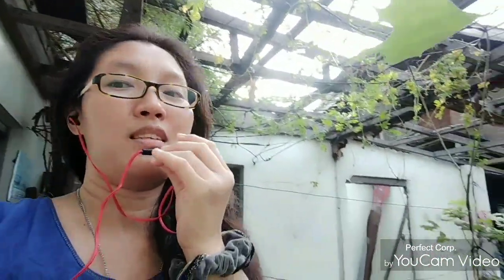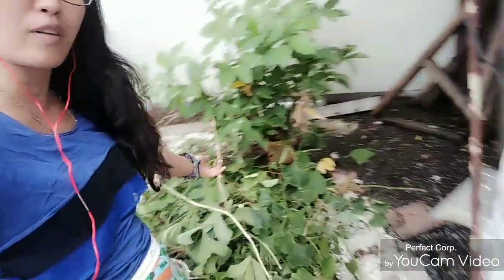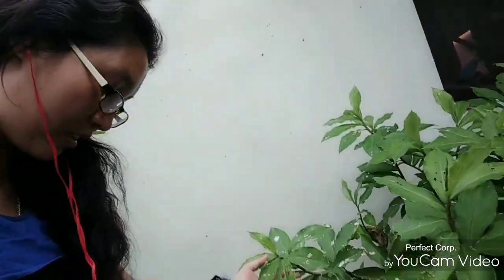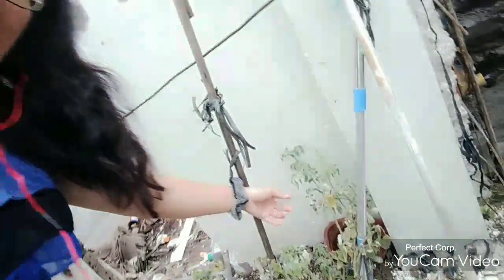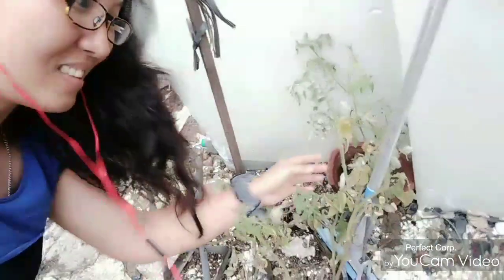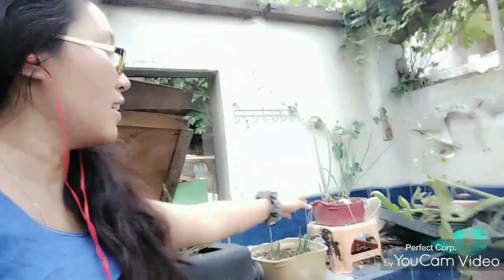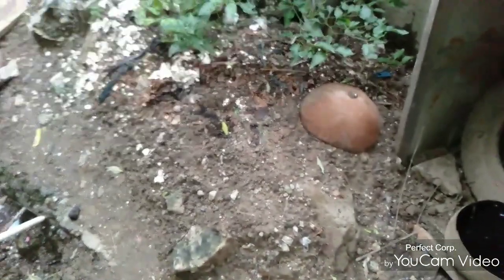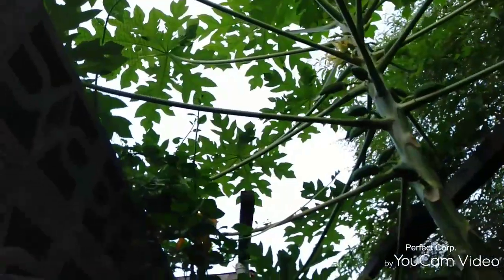Vegetable container planting tips|Rainy October 2019 Cebu Philippines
New leaves will be heavy for the vine support trellis and shades are too plenty in times of rain. We need to allow sunshine to penetrate the planting area and so to lessen insects or pest sheltering the cooling and shading area.

🌱Update on the PAPAYA TREE also